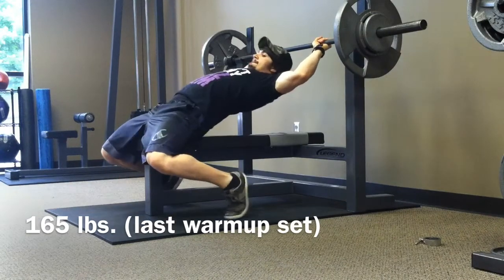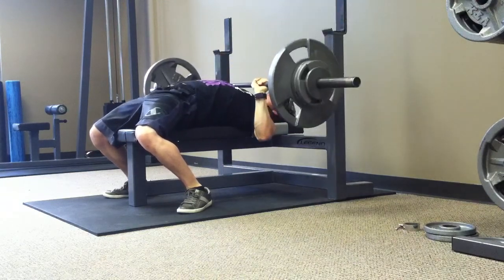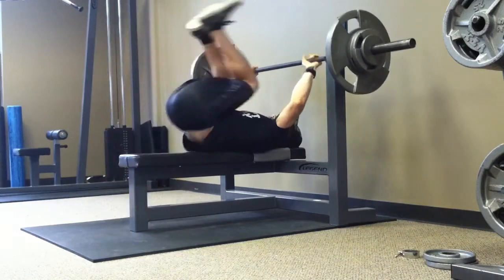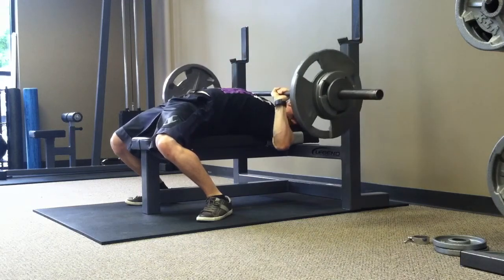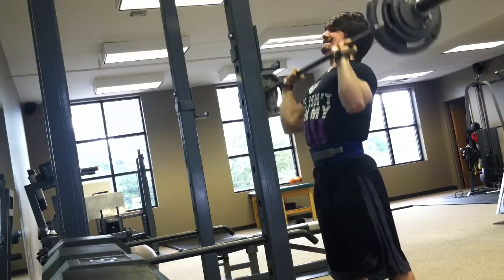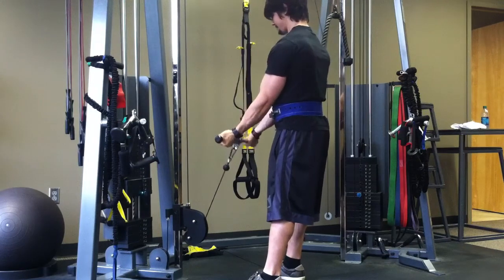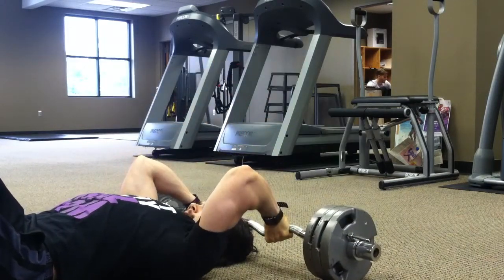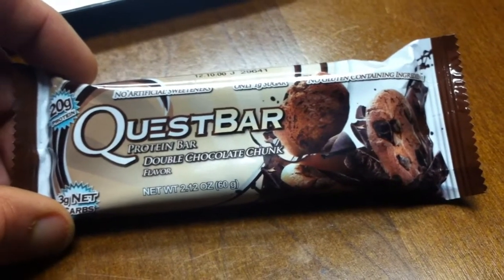Training Vlog (7/22/14): T-Rex Trains Arms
Bench and OHP, tentative sprint programming, rambling, arm training.